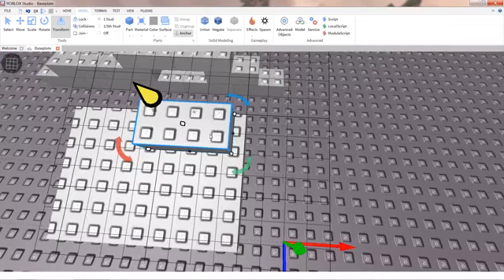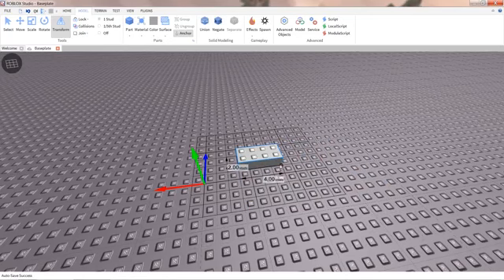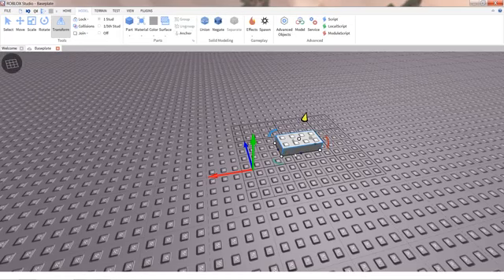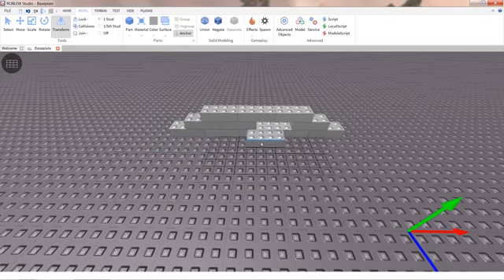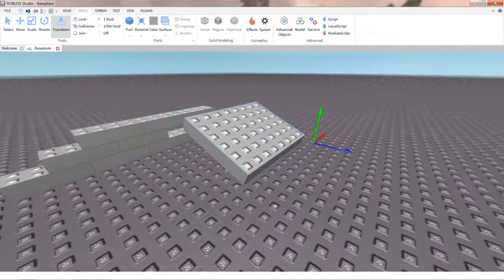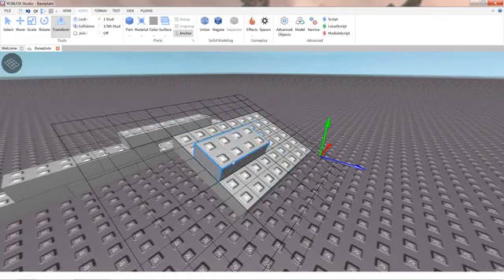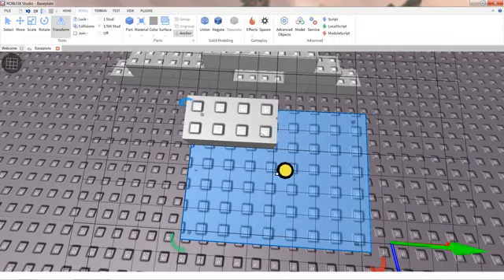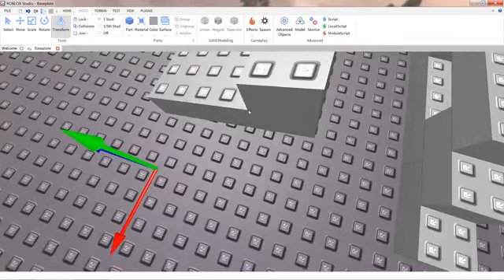How-to: Transform Tool [Roblox Reupload]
*Original Description:*
In this how-to video, UristMcSparks shows you how to use the new Transform Tool in ROBLOX Studio. From rotating by degrees to bounding and aligning planes to designating origins of planes, you'll learn the basics of the Transform Tool.

Jump to these points in the video to find out more:
0:31​ Move, Scale, Transforming and Resizing
1:11​ Rotate
2:08​ Dragging and Translating
3:20​ Select Plane and Snap to Plane
4:52​ Plane Tool and Aligning Parts by Designating Origins of Planes